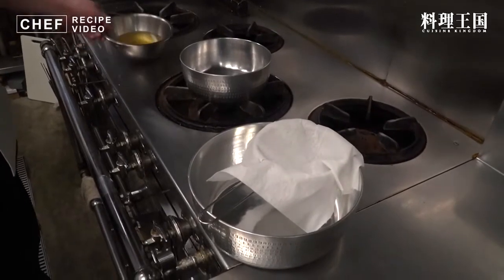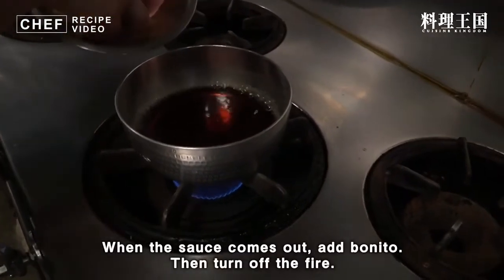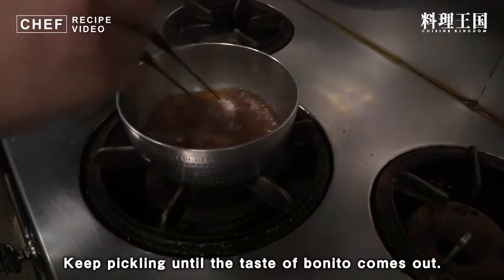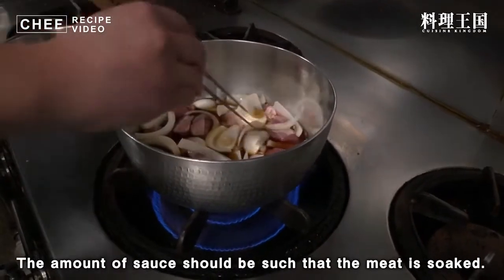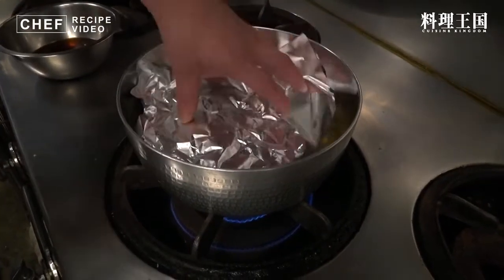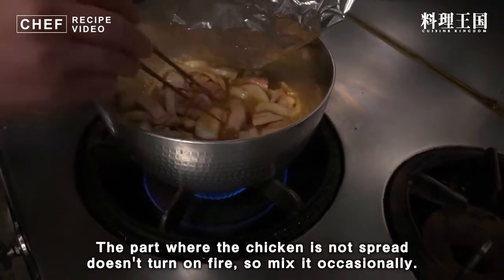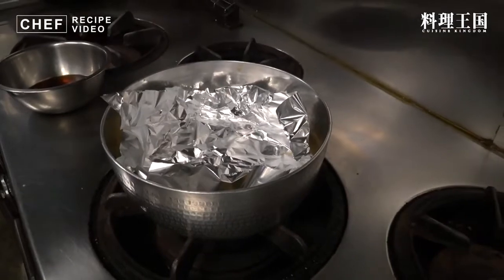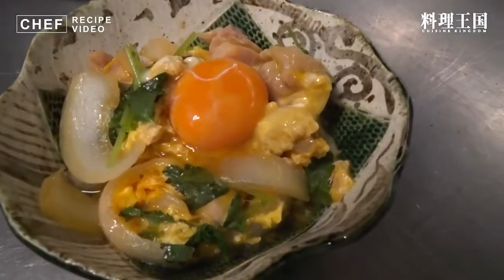[ENG SUB]Traditional Japanese Cuisine Chef Teaches How to Make Oyako-ni, the Topping for Oyako-don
Chef Sato, the owner of Japanese Restaurant Sato in Tokyo, introduces how to make Oyako-ni.

Oyako-don (also referred to as Oyako-ni) is a Japanese rice bowl dish, in which chicken, egg, sliced onions and other ingredients are all simmered together in a kind of soup which is made with soy sauce and stock, and then served on top of a large bowl of rice.

It's tasty, healthy and easy to make!

Ingredients:
1 whole piece chicken thighs
1/2 onion
3 whole eggs
2 egg yolk
1/2 pack of Mitsuba leaves

Soup:
180cc Dashi
50cc thick soy sauce
50cc mirin
20g sugar
12g dried bonito flakes

Our cooking channel introduces friendly recipes and  'HOW TO COOK' tutorials directly shown by professional chefs in Japan - presented by Gourmet Studio FOOVER  and CUISINE KINGDOM.